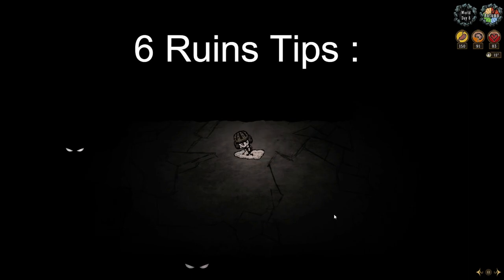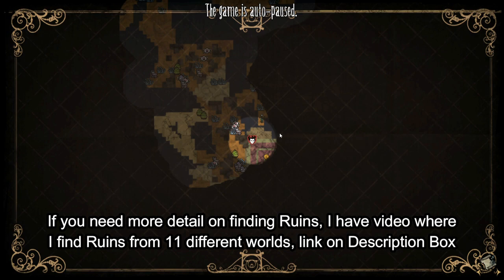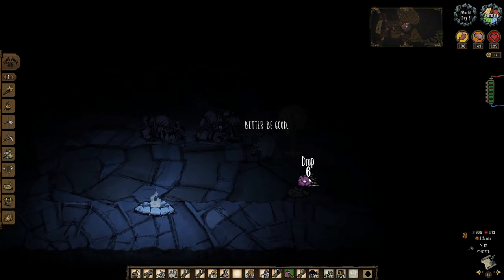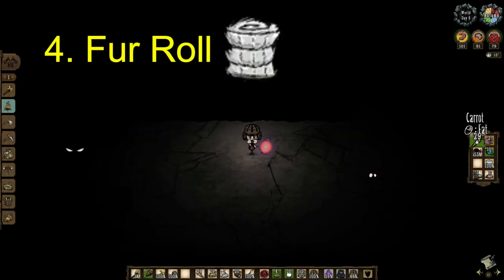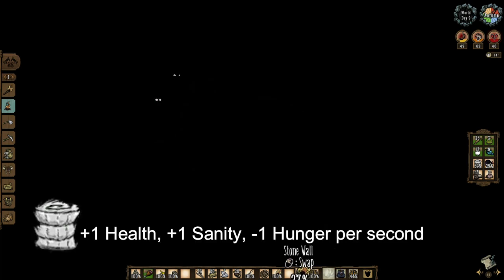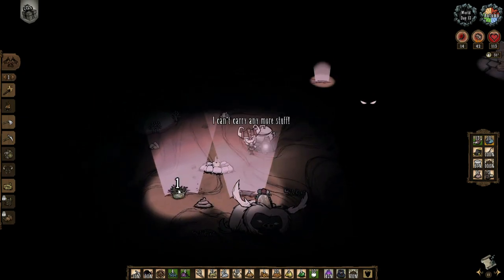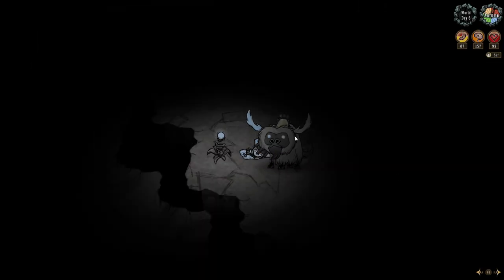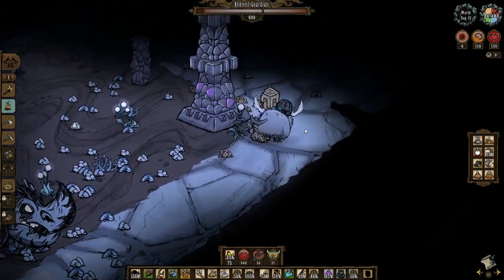[DST] 6 Ruins Tips - Bigger Cave Size = More Thulecite Statues?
6 Ruins Tips to help your Ruins Adventure!

Timestamps :
0:07  -  How to find Ruins
1:36  -  Fresh Ham Bat Anytime in Ruins
2:53  -  Bigger Cave Size give More Thulecite Statues?
4:04  -  Fur Roll is OP !!
5:51  -  Crock Pot + Fishing Rod for Surf' n' Turf
6:52  -  Beefalo for Ruins